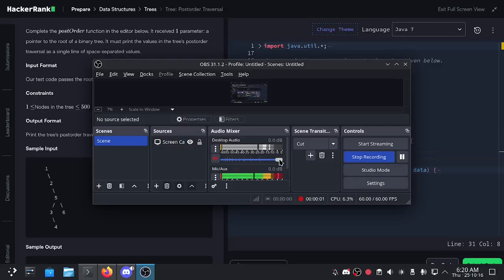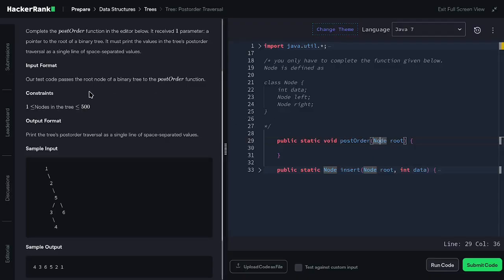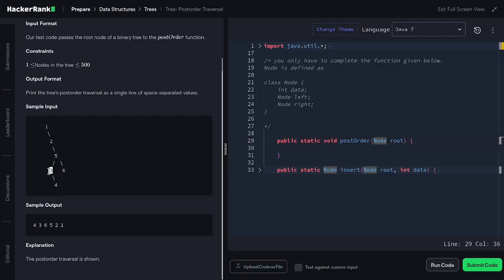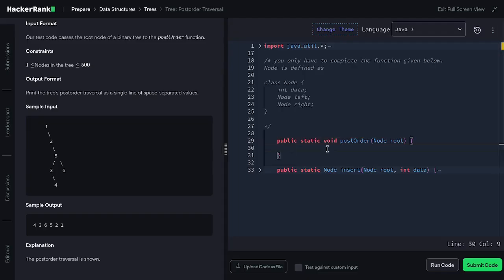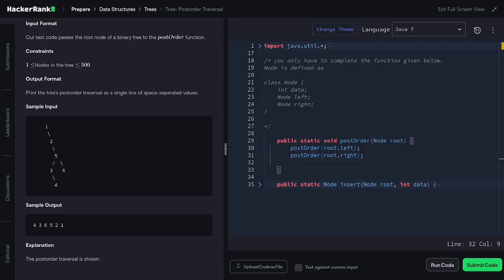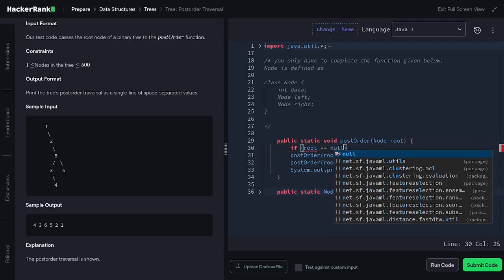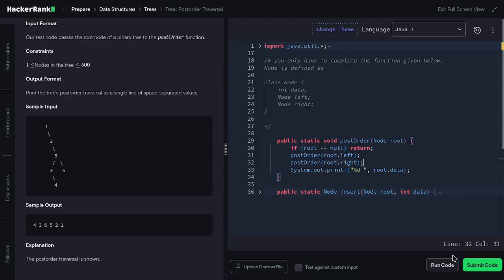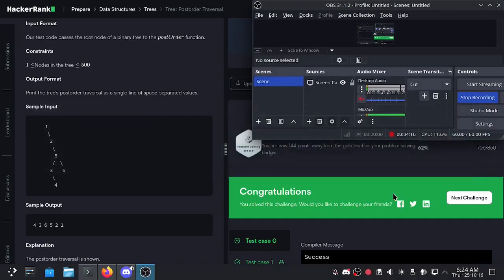[23] HackerRank: Tree - Postorder Traversal | Step-by-Step Solution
Language: Java
Strategy: Recursion with null node handler and debug message takes the subsequence after the recursion
Functions covered: System.out.printf()